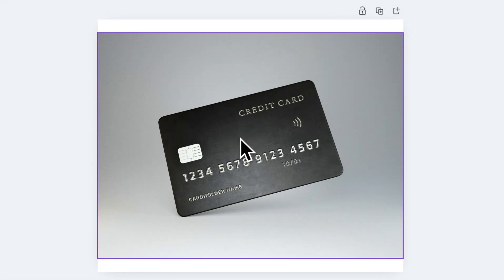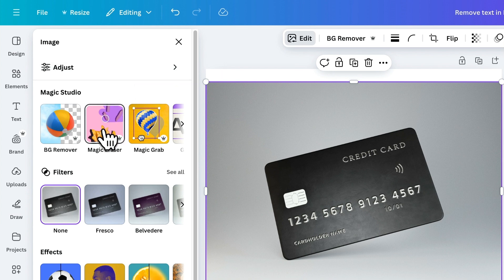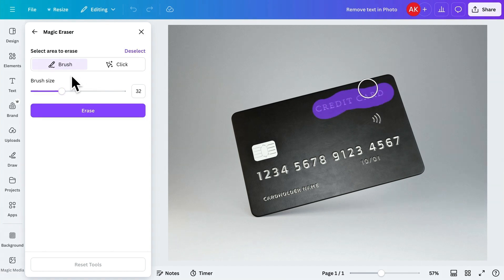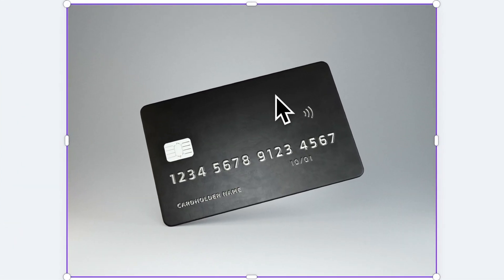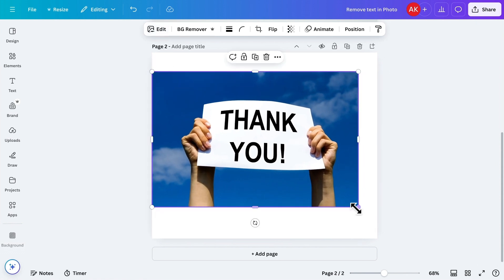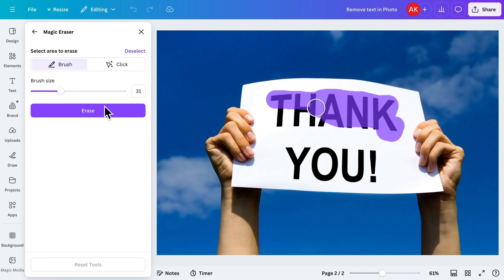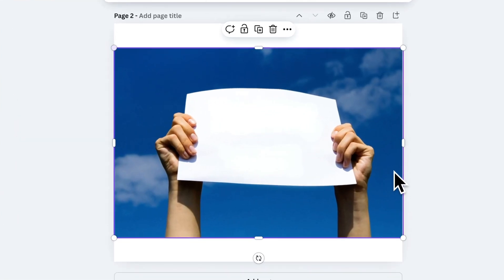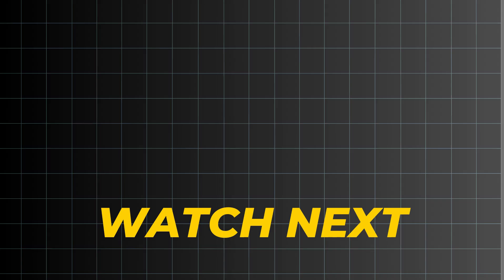How to Remove Text from an Image in Canva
In this Canva tutorial, I'll show you how to remove text from an image in Canva quickly and easily!